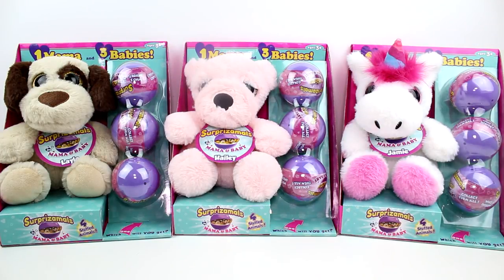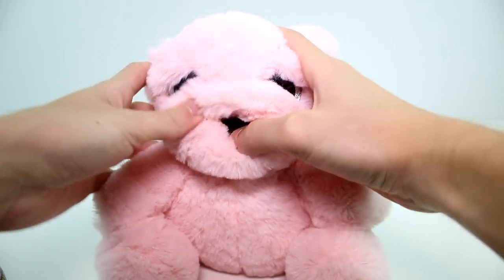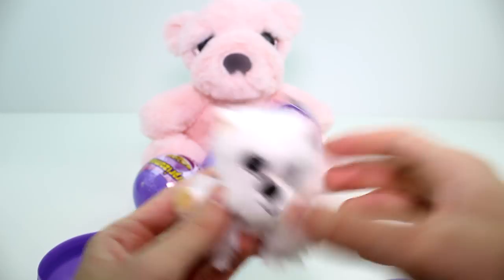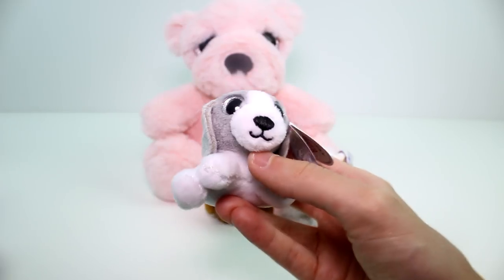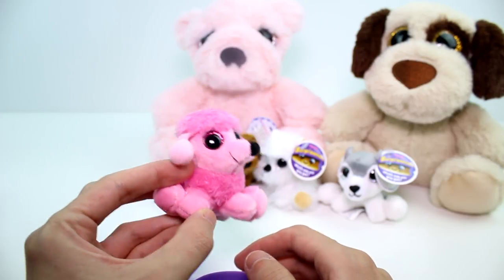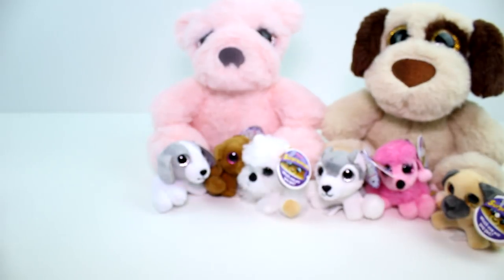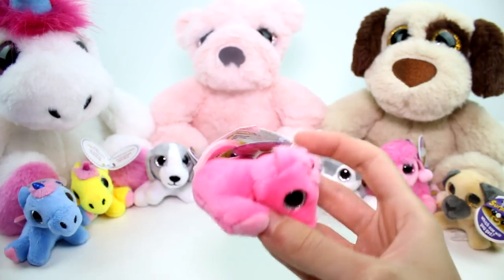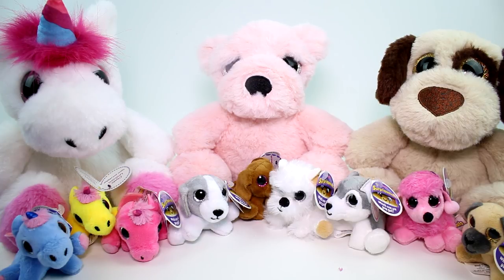Surprizamals Mama & Baby Surprise Stuffed Animals Unboxing Toy Review